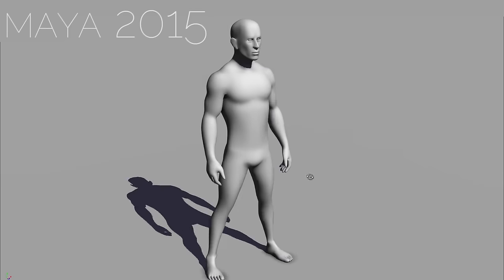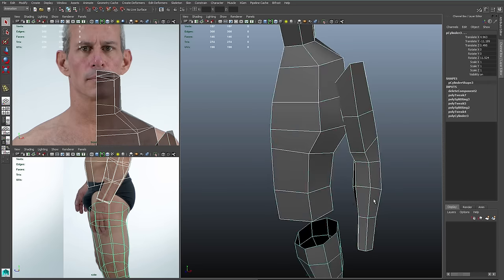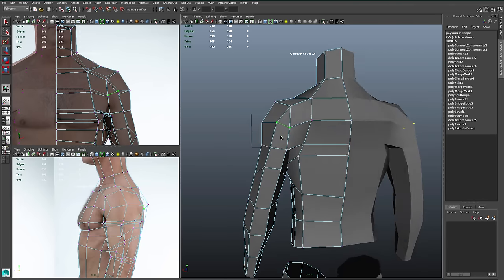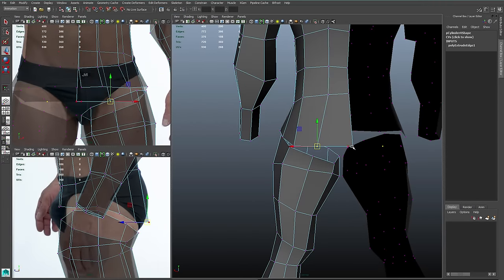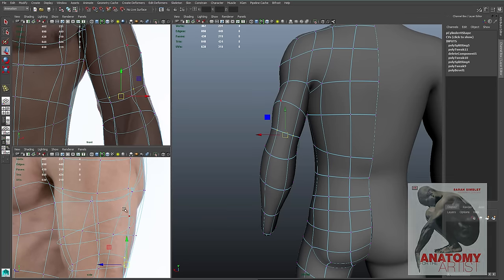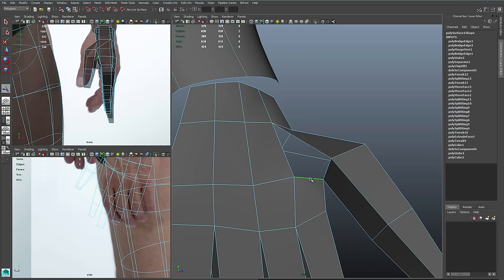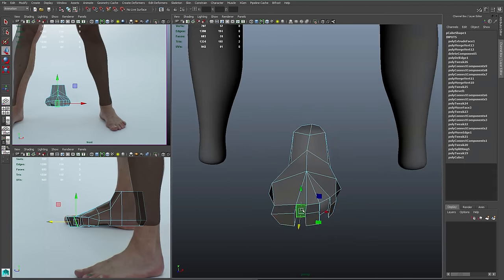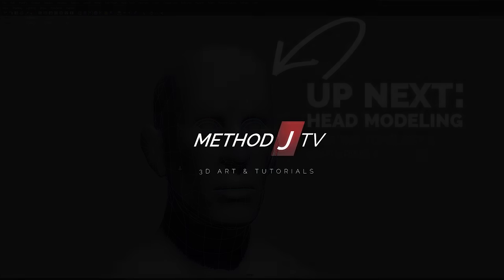Maya bodybuilder CHARACTER MODELING tutorial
Too fast?

This Maya tutorial covers the body modeling process from start to finish. I show the steps I take to build the body from simple primitives, and the specific settings and tools I use to make sure everything fits together seamlessly!

The end result is a well topologized model that will be perfect for animation or sculpting. And I focus on anatomy as well, showing how to match my character to photo reference using image planes.

This tutorial should be good for beginners to Maya looking to learn how to actually create something cool, once you are familiar with the basic tools and interface.

I'm James Taylor - I've worked on million-selling video games like Mortal Kombat and NBA Ballers; I've been a web designer, a cel animator, a visual effects artist, and everything in between. Currently I am a professor working in the Chicago area. This video shows the workflow I use to create all my professional character models!